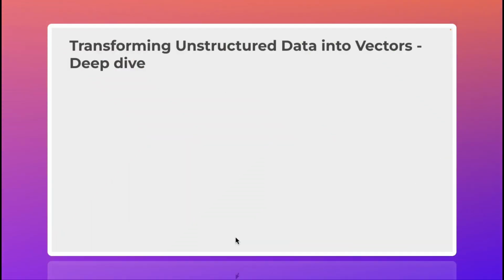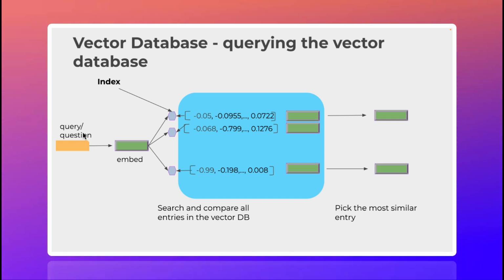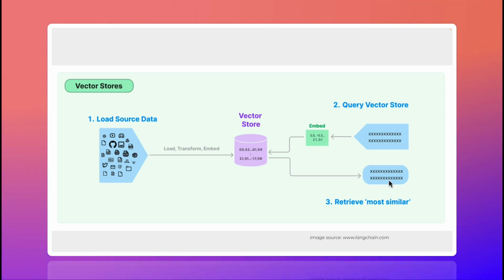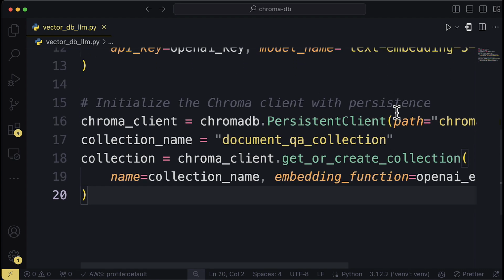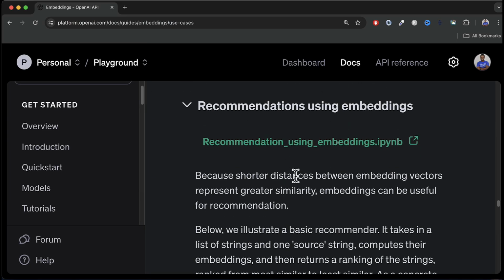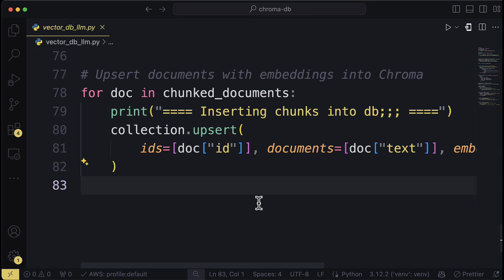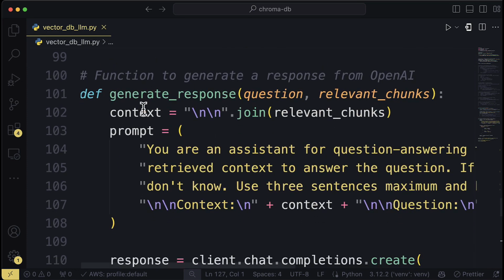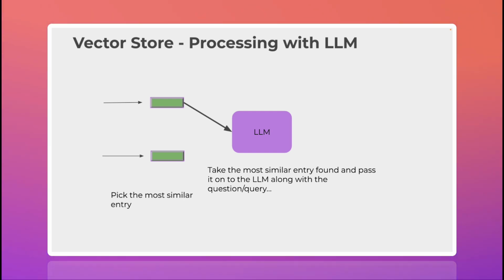Master AI in 60 Minutes with Vector Databases!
Timestamps:
00:00 Intro
02:51 Vector Databases and Embeddings Full Overview
11:48 Embeddings vs Vectors
15:15 Checkin - Real-world Use Case Overview
16:41 Vector Databases and Large Language Models
20:29 Load all Documents
28:10 Generating Embeddings from Docs Chunks and Saving them to the Database
36:29 Getting the Relevant Chunks when Given a Query
42:18 Using OpenAI LLM to Generate a Response - Full Flow
49:07 Summary
50:40 Important Message for YOU